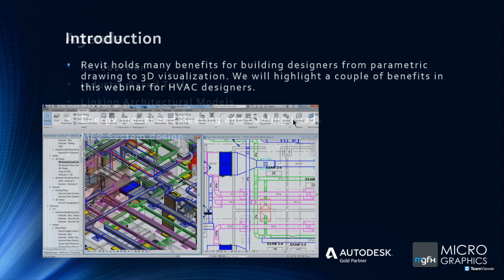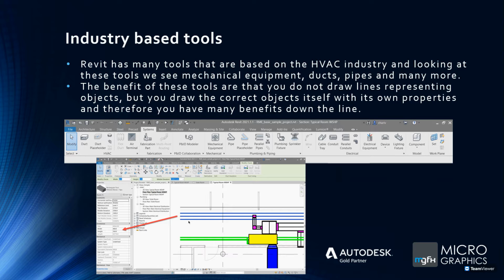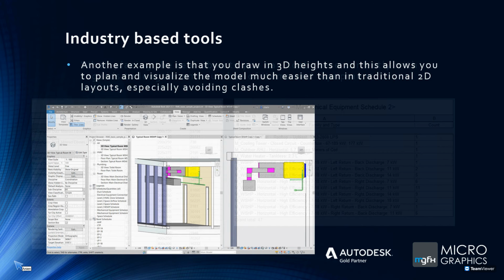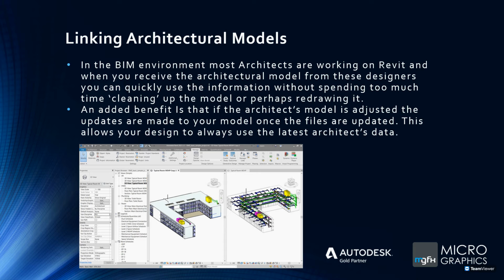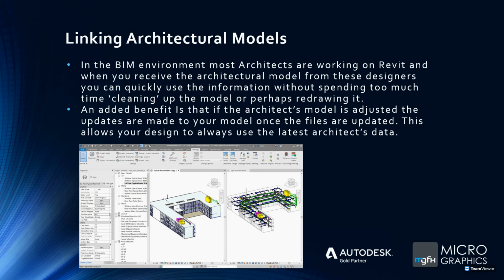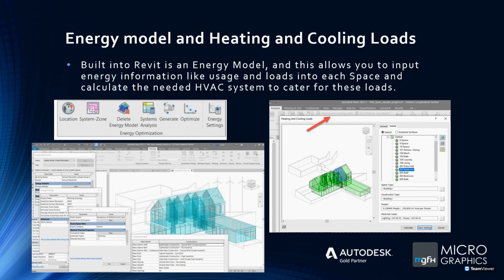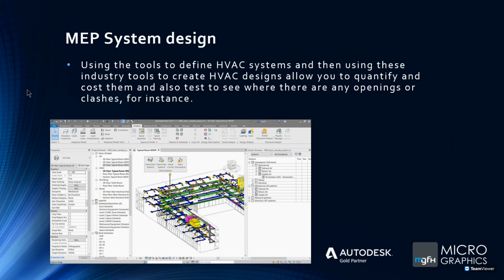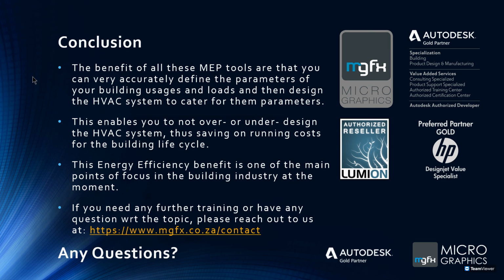Benefits for using Revit for HVAC design Webinar 5 Nov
Revit holds many benefits for building designers from parametric drawing to 3D visualization. We will highlight a couple of benefits in this webinar for HVAC designers.